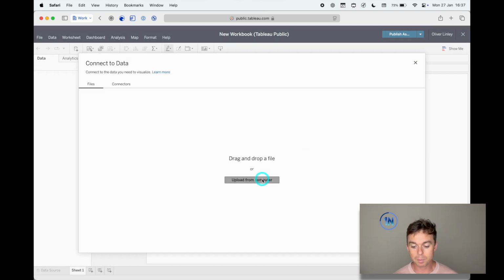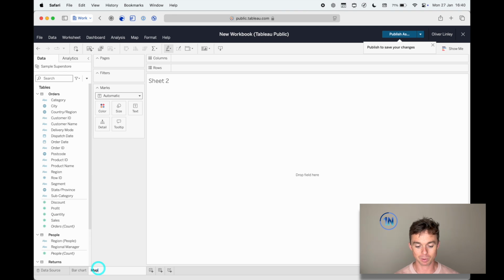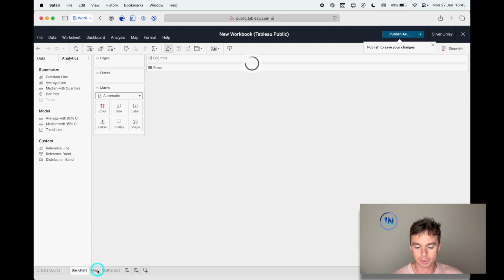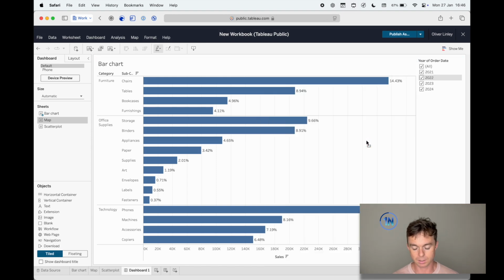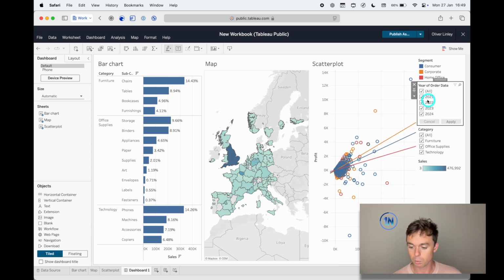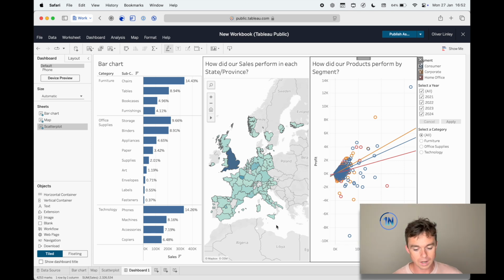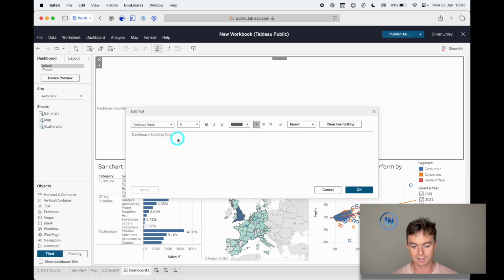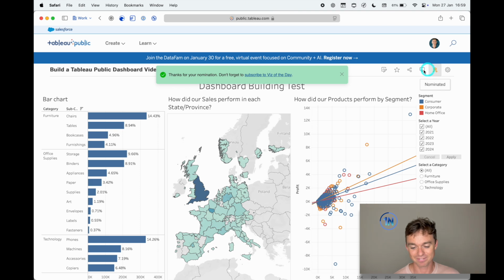How to Build a Dashboard on Tableau Public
If you want to use Tableau for free and don't need to ensure your data is perfectly private, you can use Tableau Public! This free-to-use option is perfect for Tableau newbies, testers, or people working for organisations where expensive Tableau licenses just aren't possible.

In this video, we'll see how to build a dashboard from scratch: from connecting to data, to building worksheets, to adding actions, and finally, to publishing it.

Chapters:
0:00 Build a Data Source
2:58 Build Worksheets
7:25 Add Filters
8:30 Build a Dashboard
17:05 Dashboard Actions
20:55 Publish Dashboard